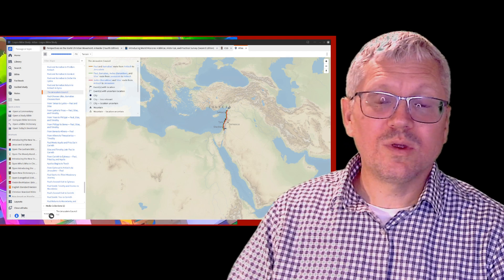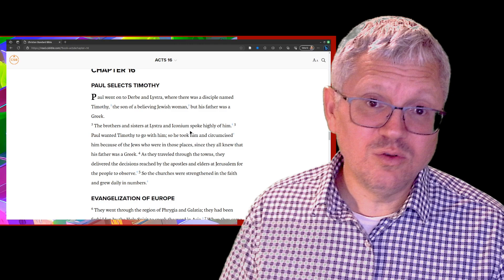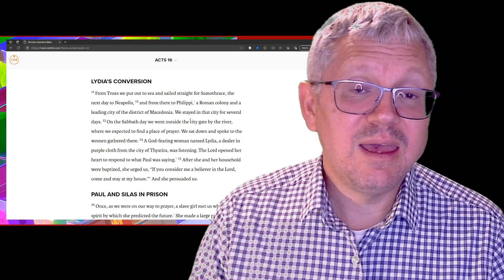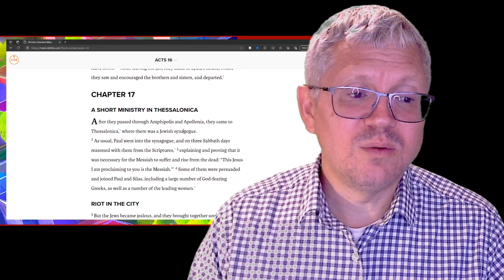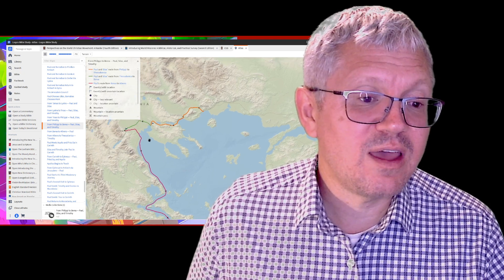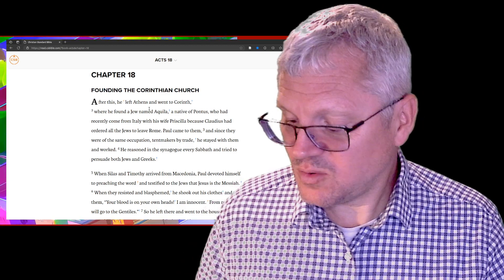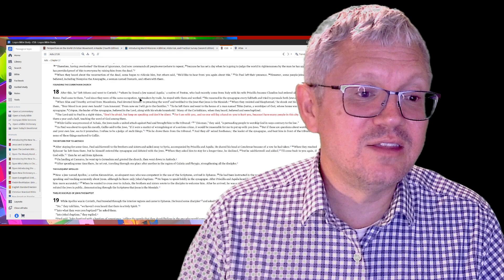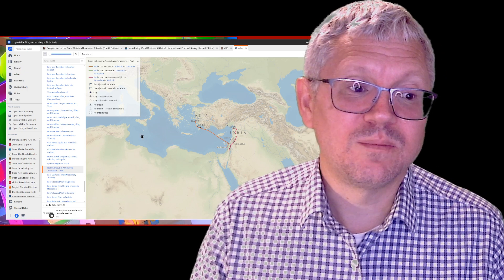Paul's Second Missionary Journey